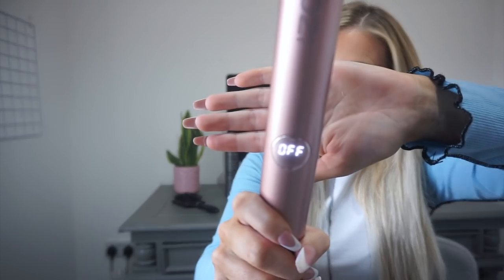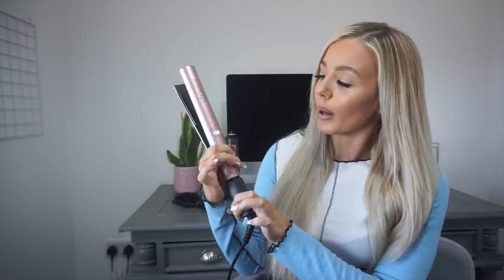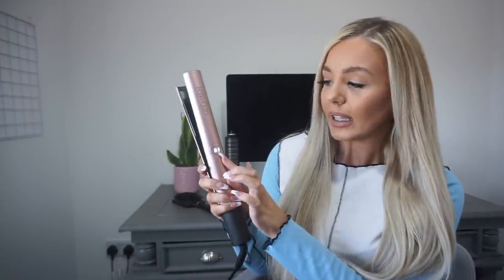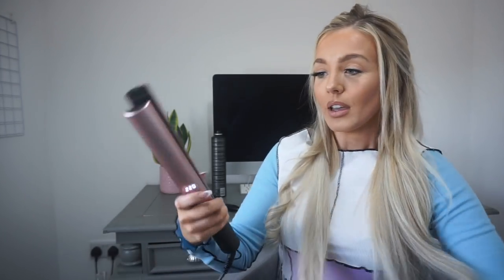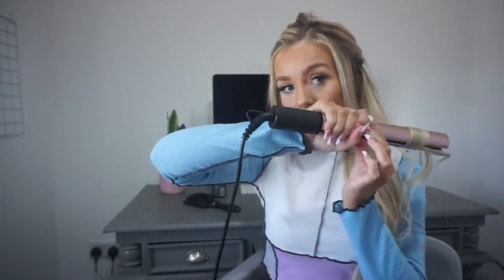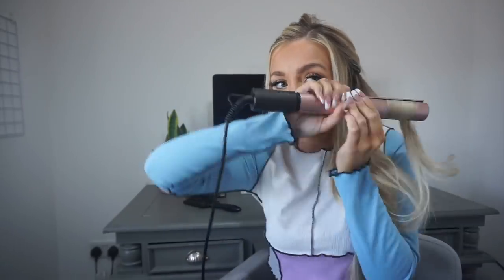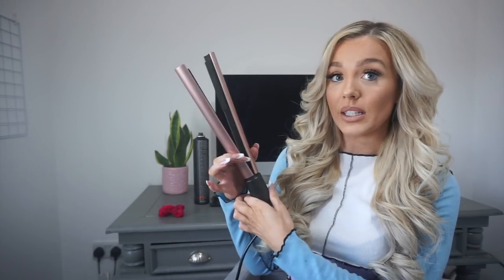HOW I GET BIG BOUNCY CURLS!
Hope you enjoy this styling video! Can't believe how amazing these work! Enjoy!! xxx

Hair Extensions done by TheHairyGodmother

Hair Extensions are from Hair Choice Extensions, the signature weft range!